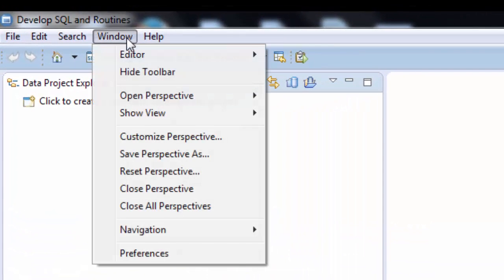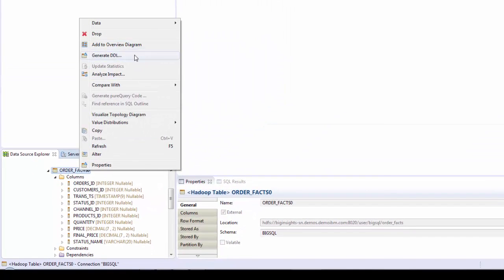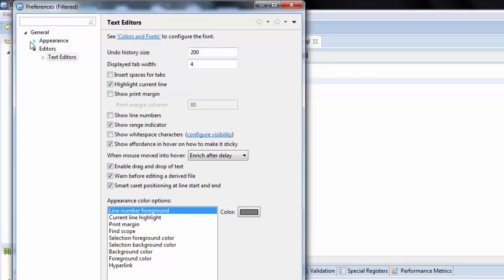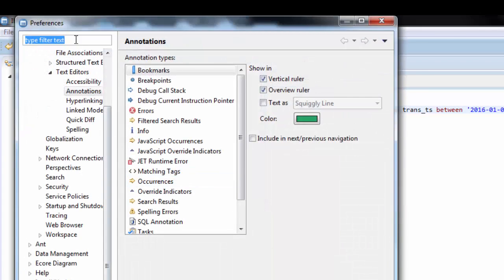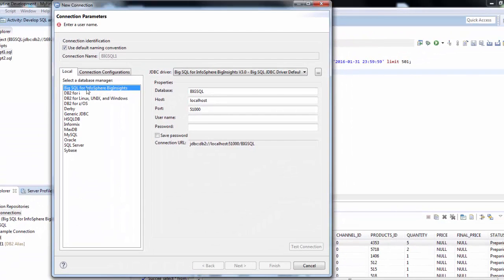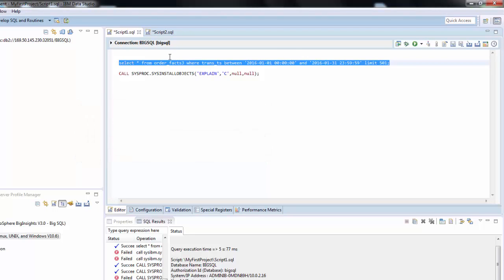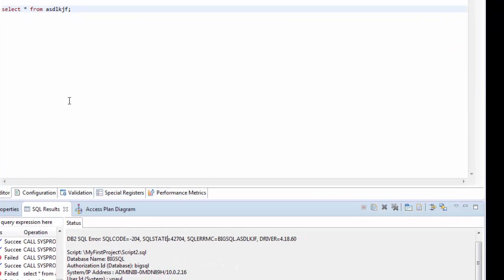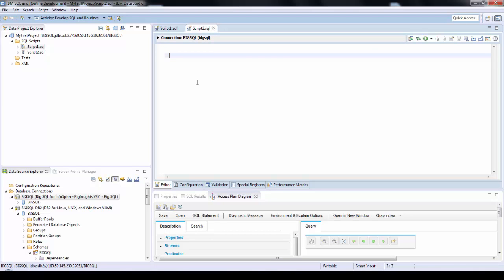Optimizing Data Studio for Big SQL